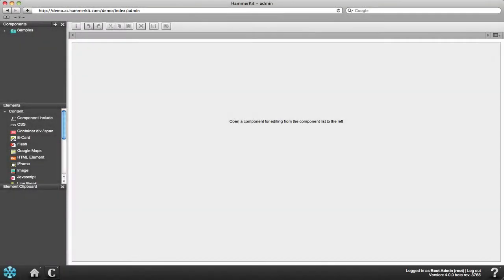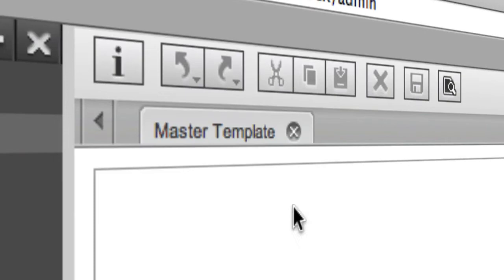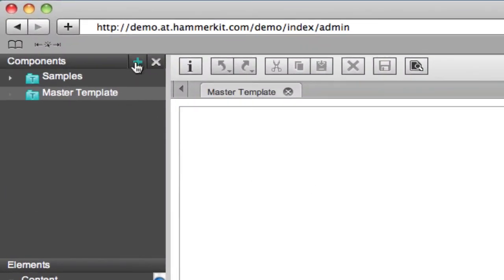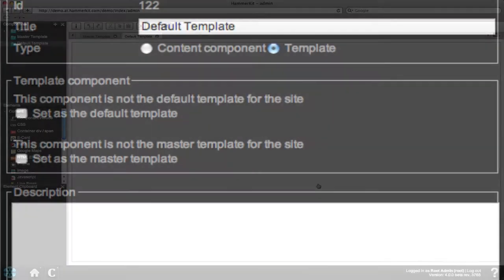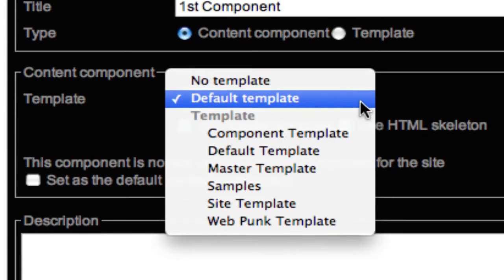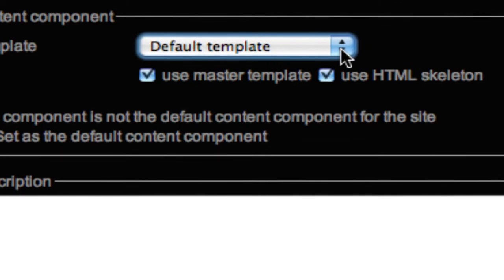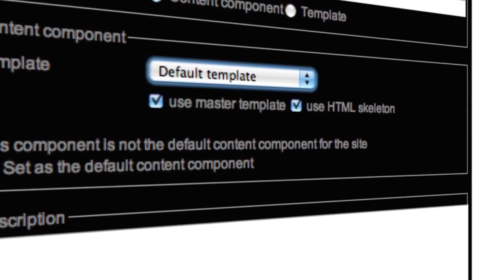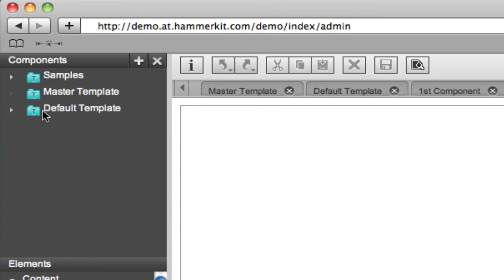Templates And Components